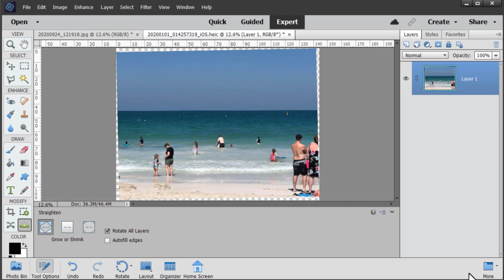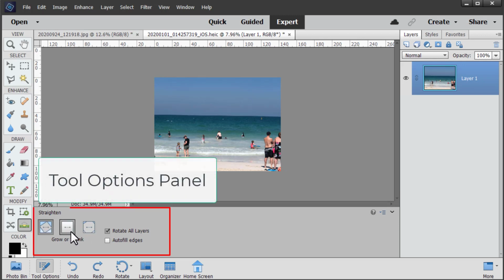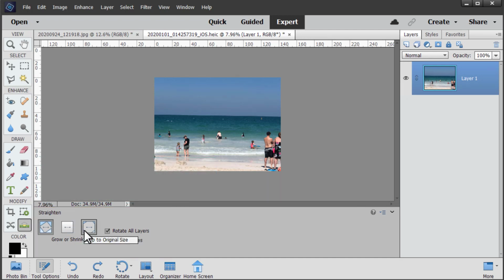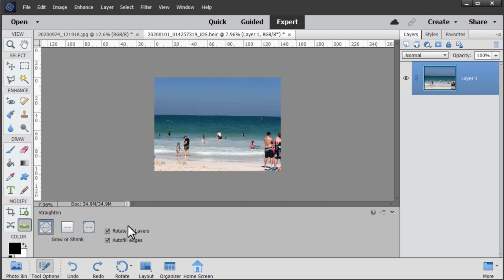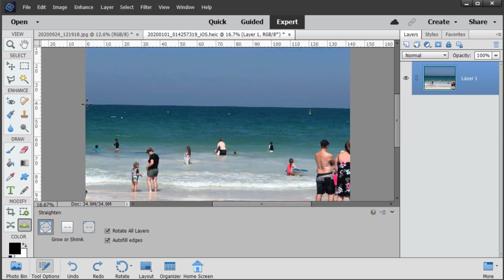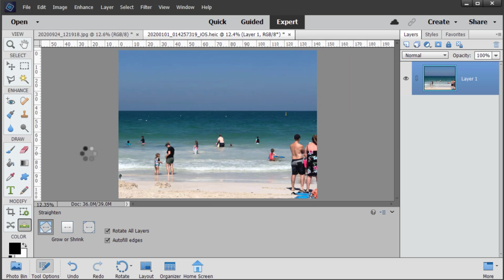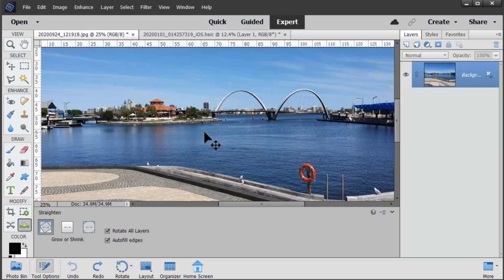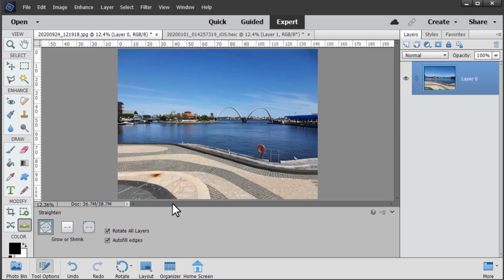ABCs of PSE: P is for the Straighten Tool (Photoshop Elements 2021)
Today we are learning more about the straighten tool in the Modify section of the Photoshop Elements 2021 tool box. Blog post

Watch the video for my tutorial on how to use each tool, but for your reference, here's a quick description of each tool.

The Straighten tool can be used to align the horizon in your photos. Simply click and drag to draw the tool along what should be the horizon and Photoshop Elements will rotate your image and optionall fill in the edges too.

Want to learn more about Photoshop Elements?
My introductory class Photo Editing for Absolute Beginners is on sale!

Next Up
On Monday we have a video all about the content aware move tool in Photoshop Elements - a pretty awesome way to move things around on your image.

Melissa